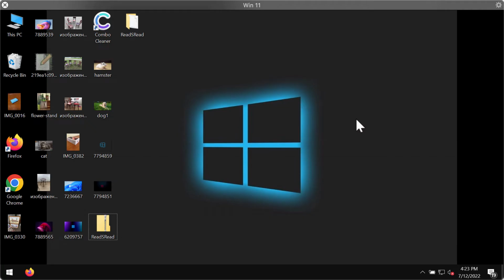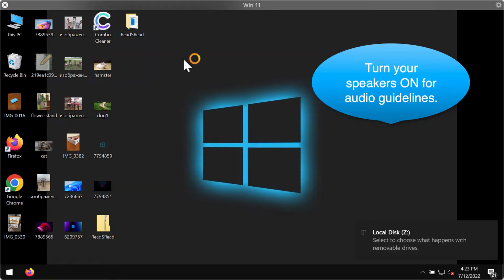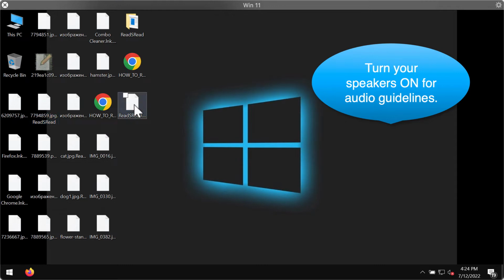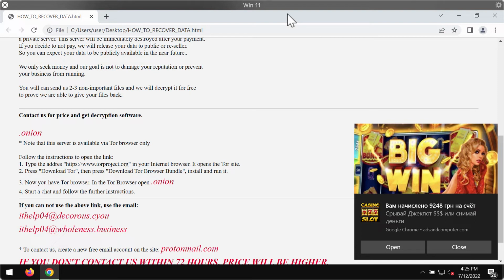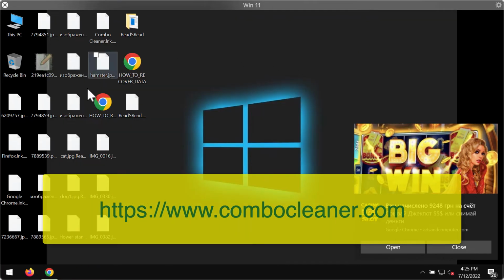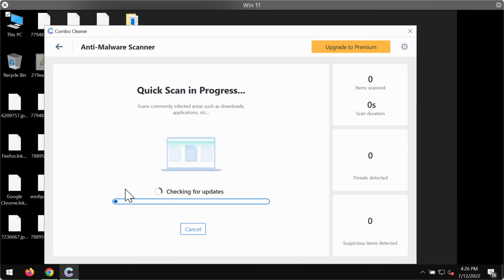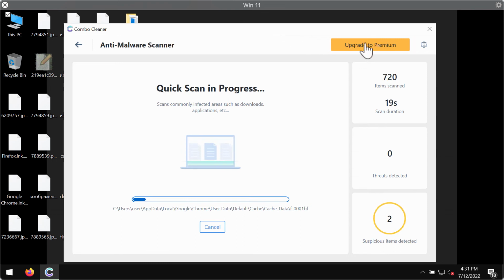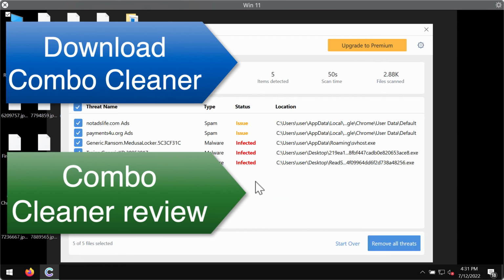ReadSRead ransomware [.readsread file virus] removal.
ReadSRead stands for a new ransomware that encrypts files and then adds a special .ReadSRead extension to the files. Hence, it is not possible to use the files anymore. The ransomware tells the victims to pay a special ransom for file restoration. However, paying the ransom doesn't guarantee the file recovery. If you pay the ransom you may simply waste your money! Get rid of this ransomware with Combo Cleaner Antivirus and get your data always protected with its help in the future.

Quotation from the ransom note:
QUOTE
.onion
* Note that this server is available via Tor browser only

Follow the instructions to open the link:
1. Type the addres " in your Internet browser. It opens the Tor site.
2. Press "Download Tor", then press "Download Tor Browser Bundle", install and run it.
3. Now you have Tor browser. In the Tor Browser open .onion
4. Start a chat and follow the further instructions.
UNQUOTE